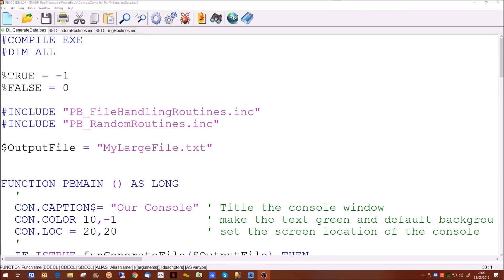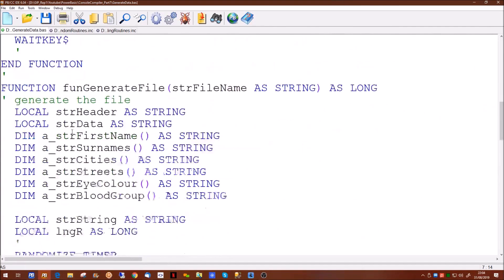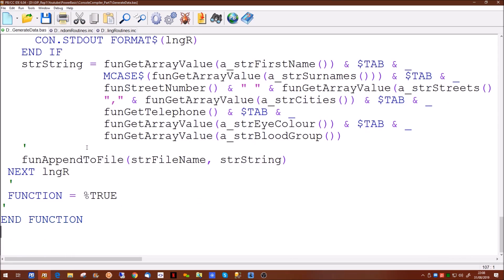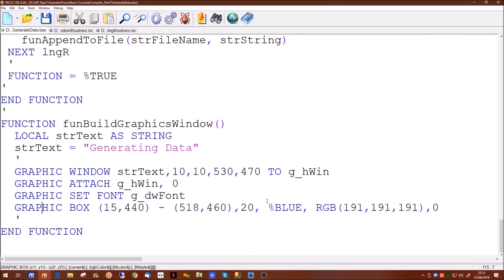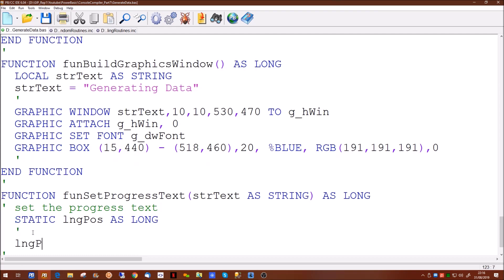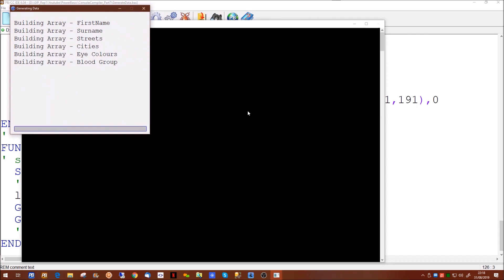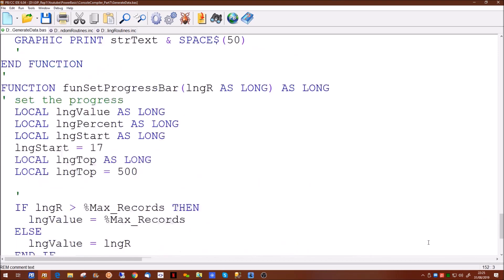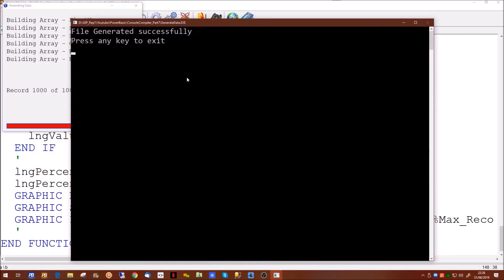PowerBasic Console Compiler tutorial Part 7 - Graphics windows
This video continues on from part 6 creating a Graphics Window instead of a console window with the PowerBASIC Console Compiler.